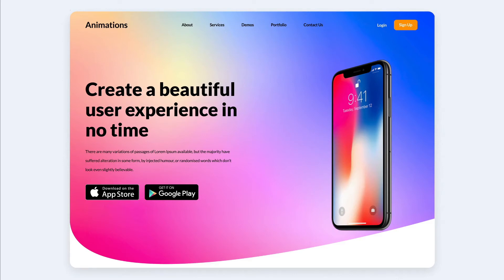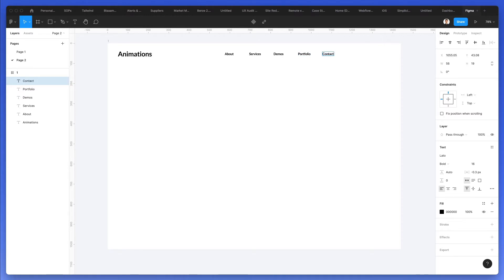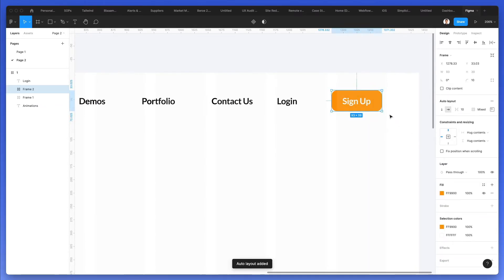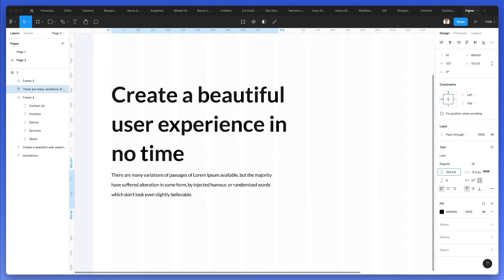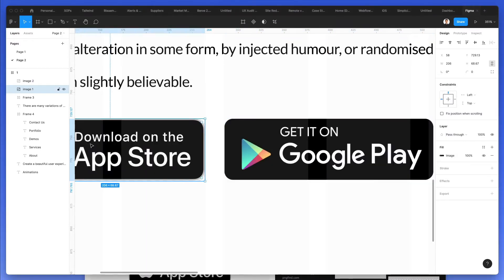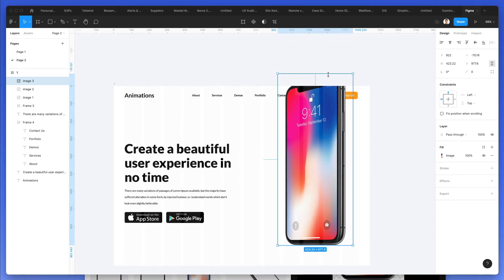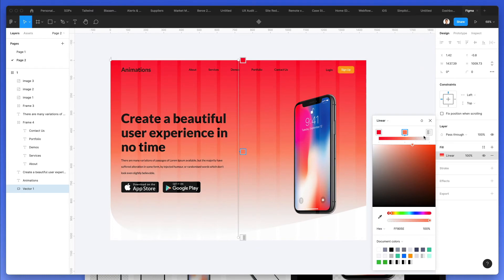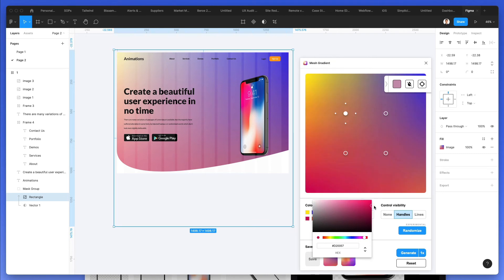Let's Design a Landing page in Figma